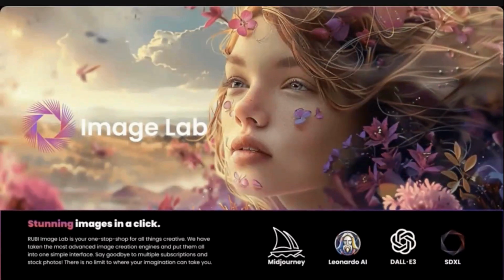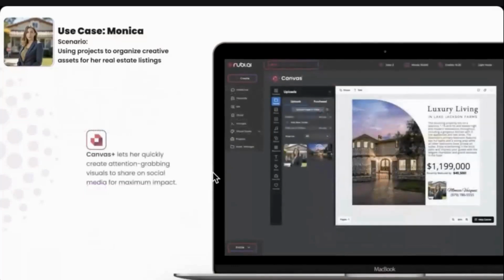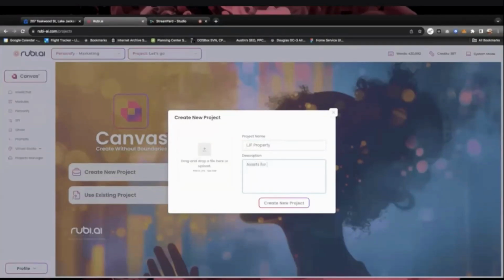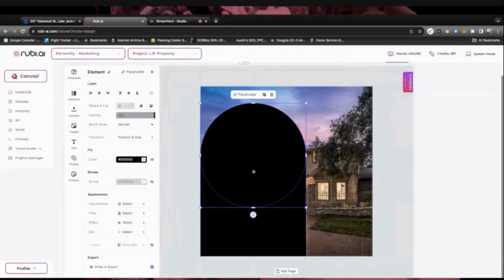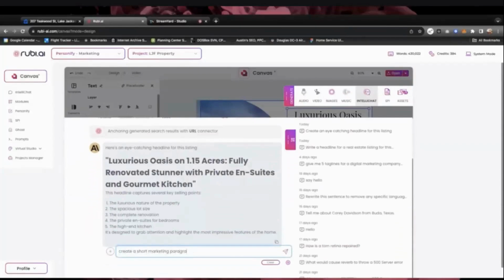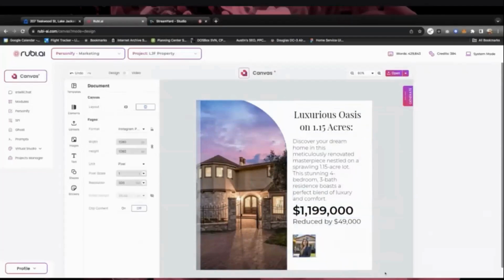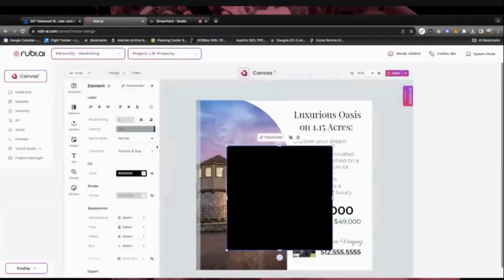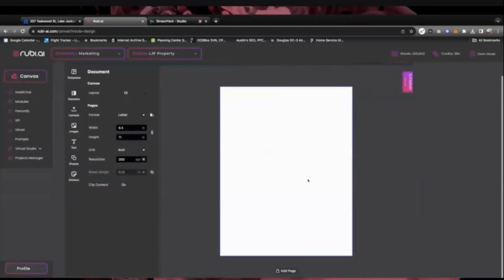Canvas + Designer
See how simple this tool is to navigate...
See the realtor use case demo here.